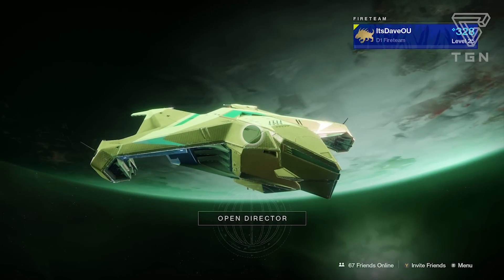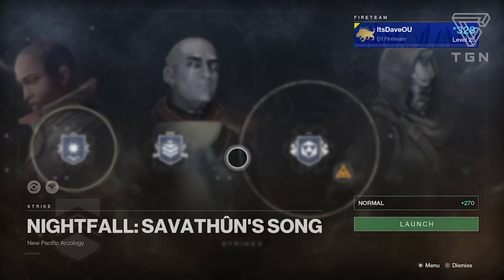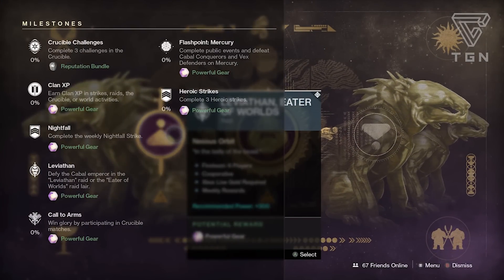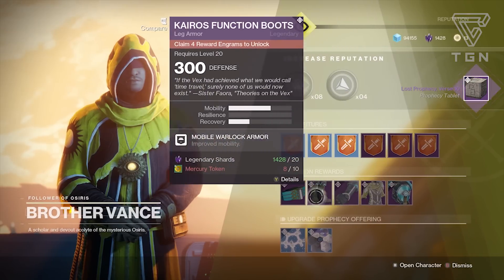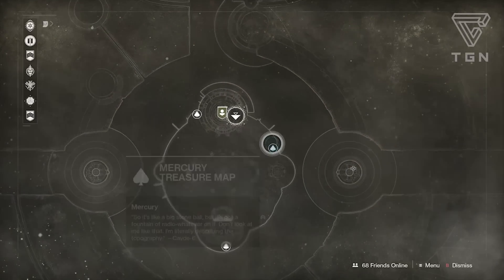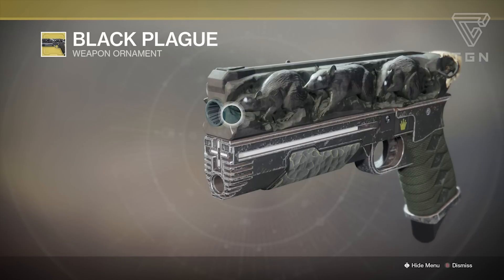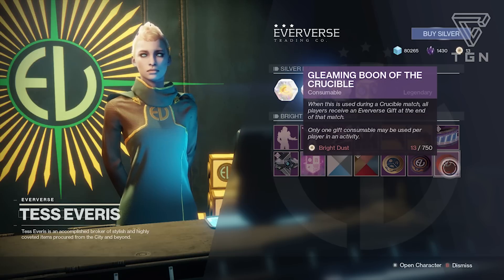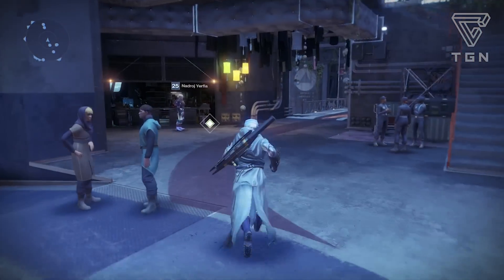Destiny 2: Weekly Reset (Dec. 12th) - Lost Prophecy Verse 10, Mercury Flashpoint, & New Gear!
Here's my Weekly Reset Guide for Week 15 of Destiny 2, Curse of Osiris! Brother Vance is selling the Lost Prophecy Verse 10 for the New Sword, Savathun's Song Nightfall, Mercury Flashpoint, & all New Gear and Consumables!